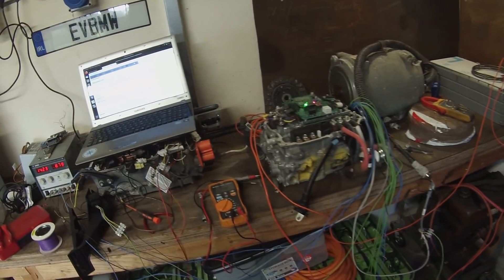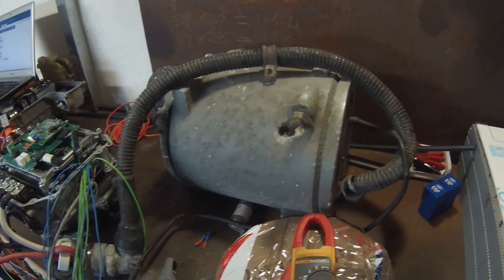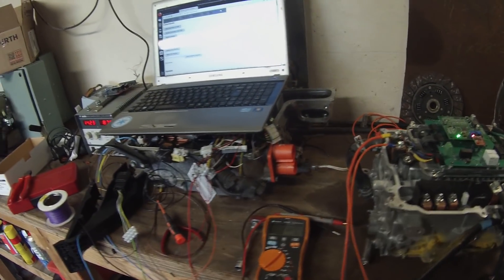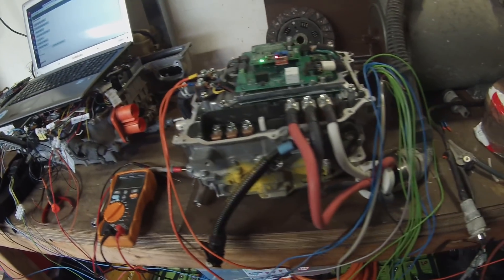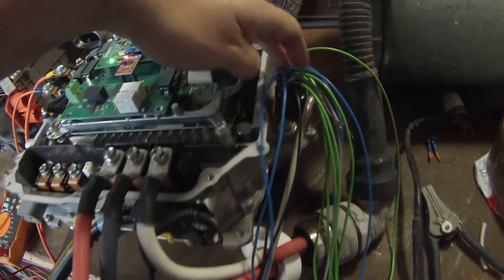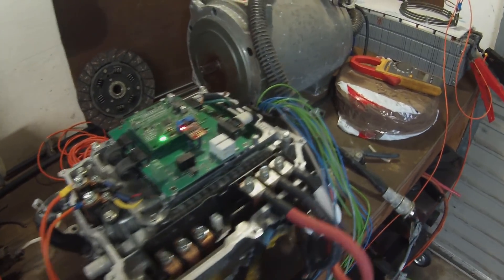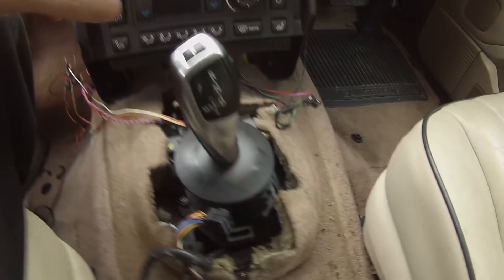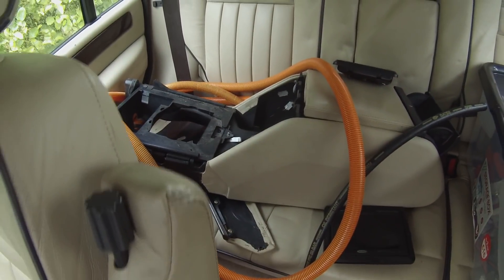The Range Rovers Return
In this episode we give catch up on the electric Range Rover P38 Project.